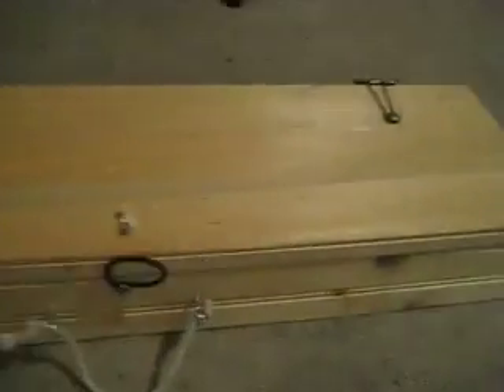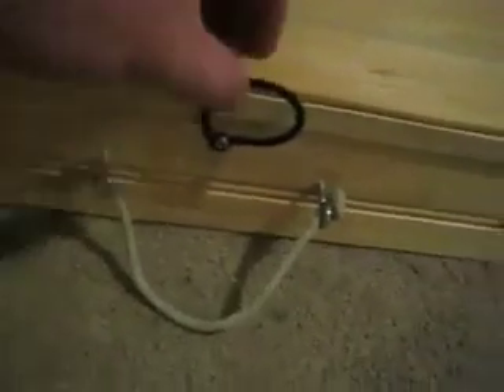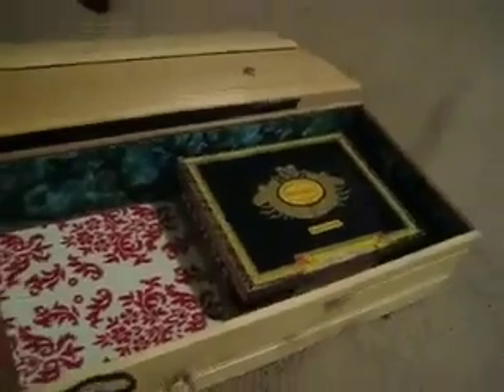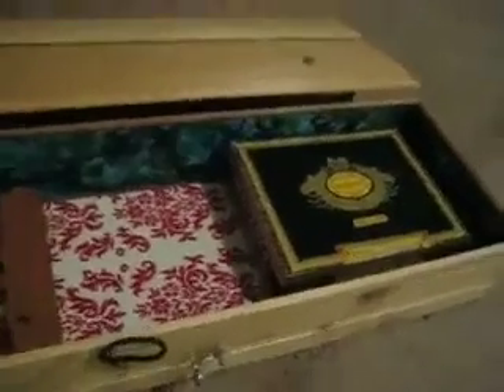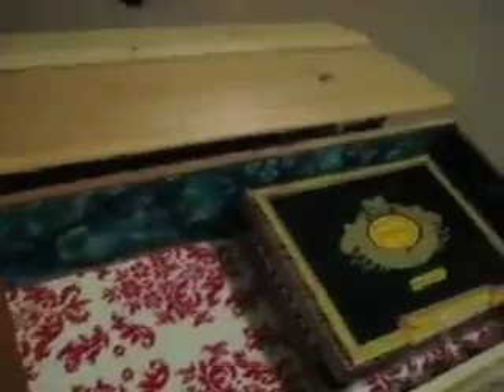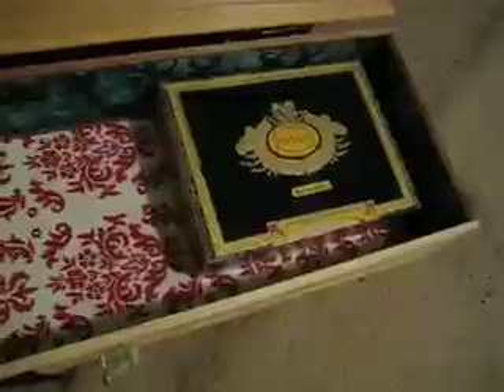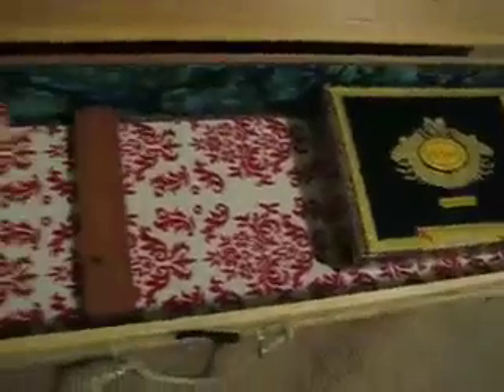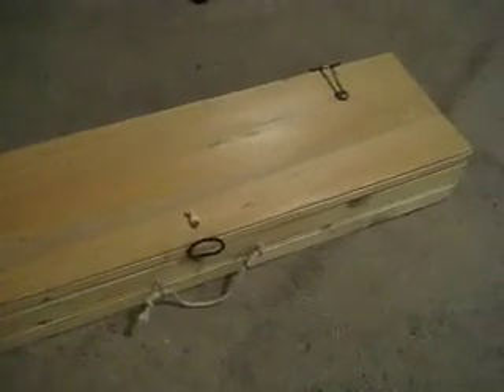bluesboy jag cigar box guitar cases buy one here